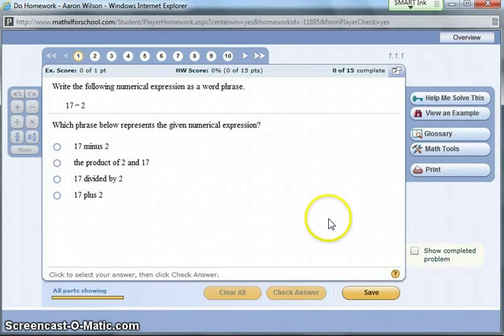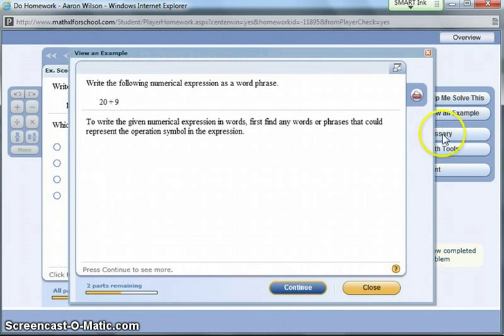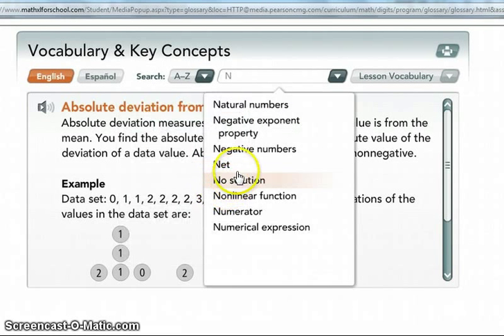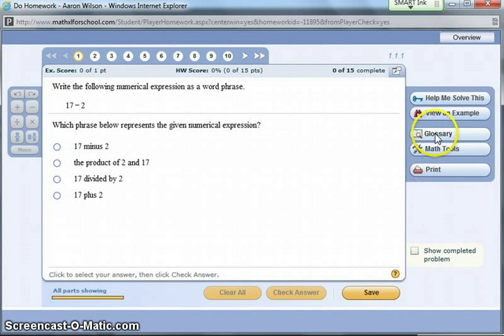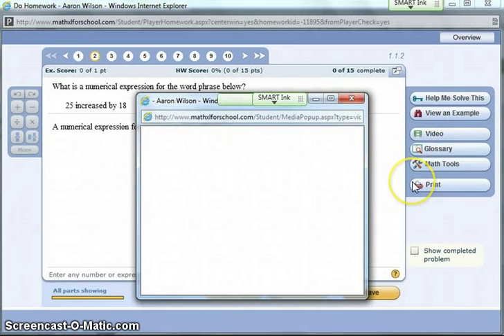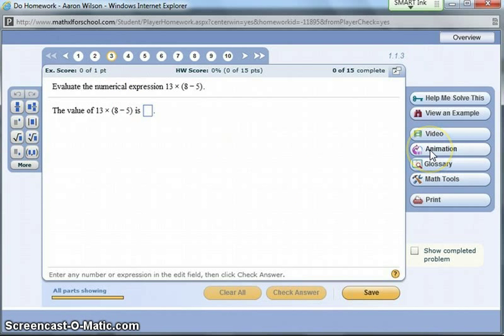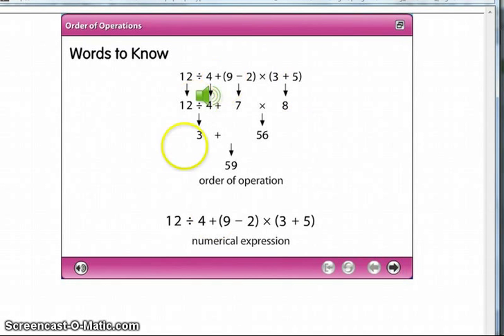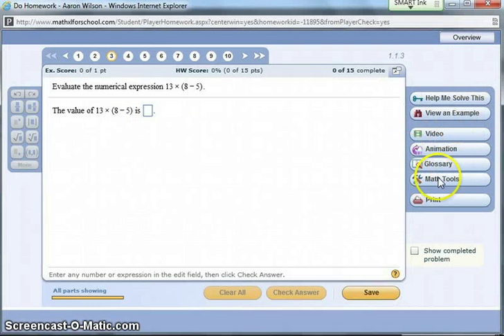Digits Online Homework Tutorial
This tutorial walks you through how to use the provided resources in order to complete your homework.